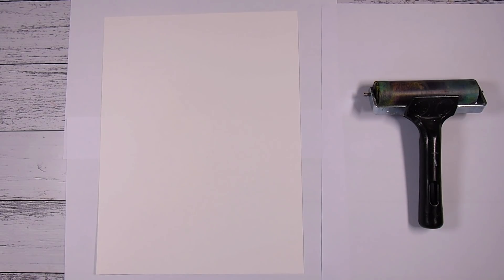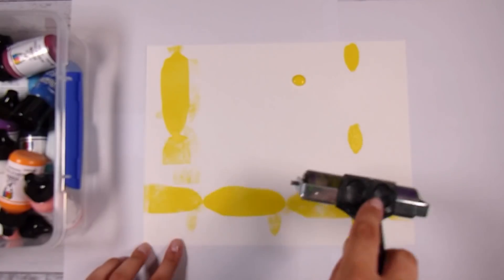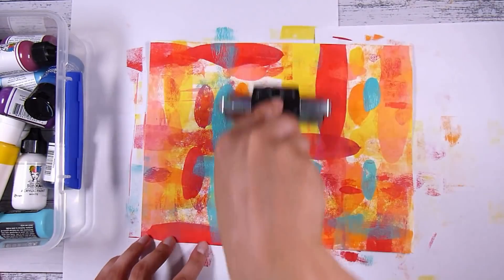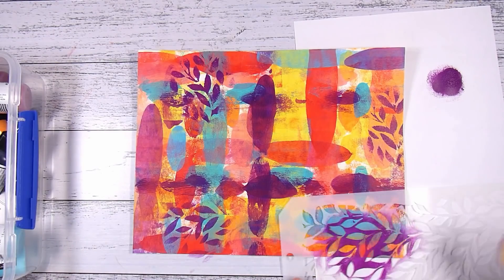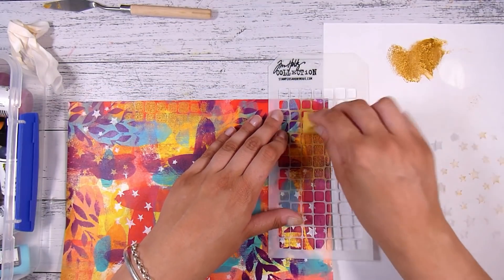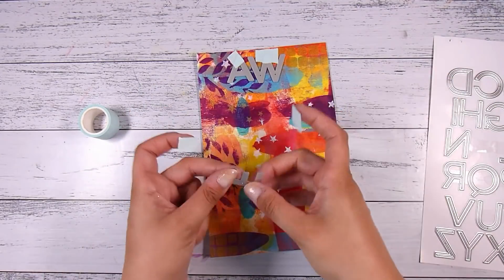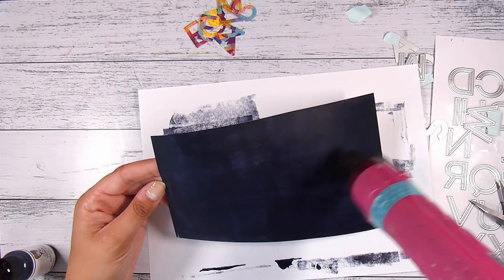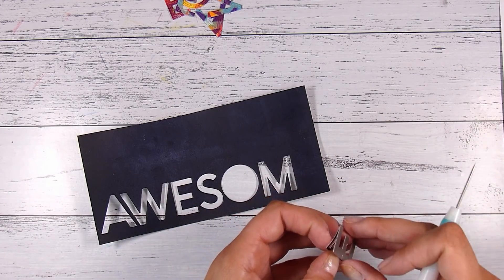ONLY PAINT - HOW??? You Have Everything You Need!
Mail:
Natasha Foote
Musselburgh
Dunedin
Otago 9049
New Zealand

• Ranger Ink - Dina Wakley Media - Heavy Body Acrylic Paint - Tangerine

• Ranger Ink - Dina Wakley Media - Heavy Body Acrylic Paint - Lime

• Ranger Ink - Dina Wakley Media - Heavy Body Acrylic Paint - Sky

• Ranger Ink - Dina Wakley Media - Heavy Body Acrylic Paint - Magenta

• Ranger Ink - Dina Wakley Media - Heavy Body Acrylic Paint - Peacock

• Ranger Ink - Dina Wakley Media - Heavy Body Acrylic Paint - Night

• Ranger Ink - Dina Wakley Media - Heavy Body Acrylic Paint - Eggplant

• Scrapbook.com - Decorative Die Set - Typewriter Alphabet - Upper and Lower